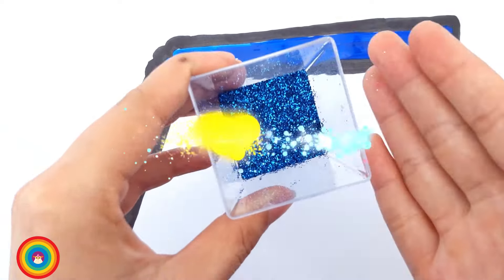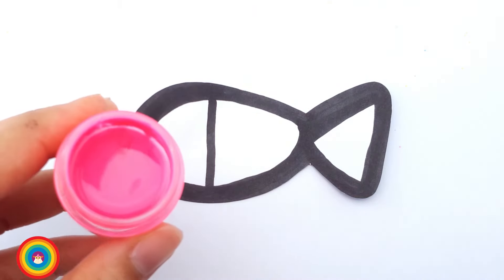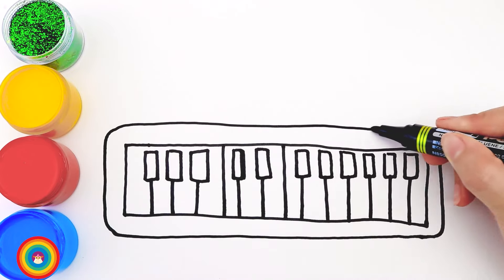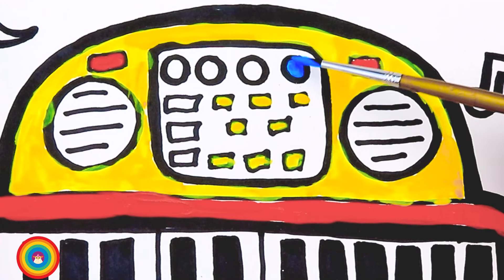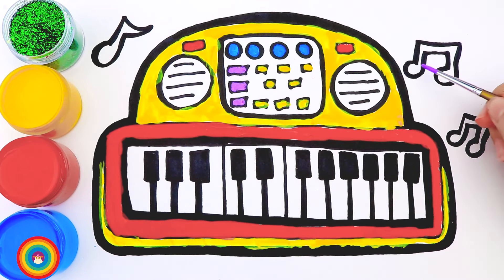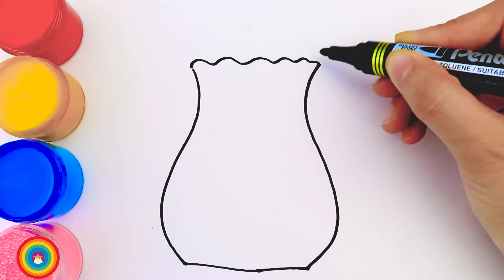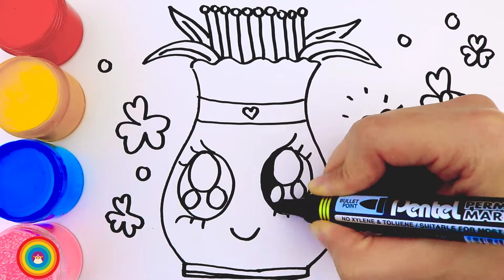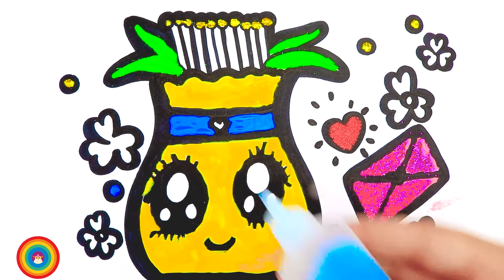💄✏️How to draw lipstick twinkle | Makeup drawing easy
Let's draw lipsticks with me .

Timestamps
0:00  | How to draw lipstick twinkle
02:32 | Drawing Familly Tank
04:13 | Drawing aquarium
10:10 | Drawing a Piano